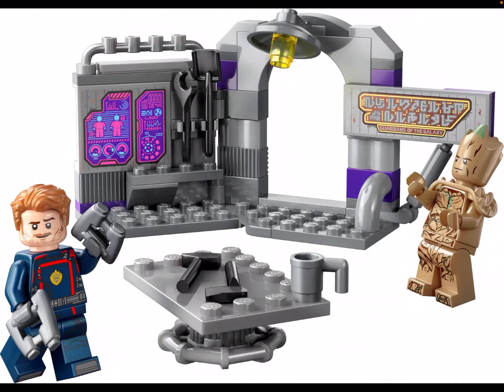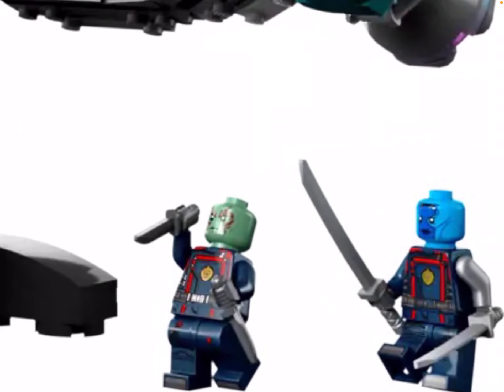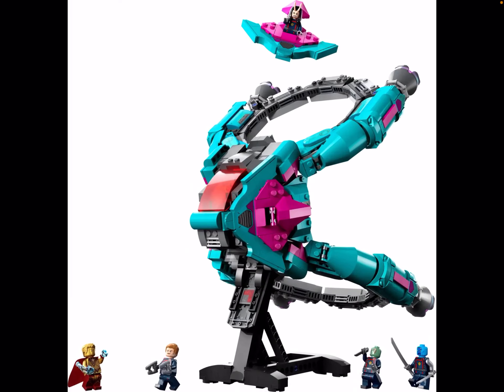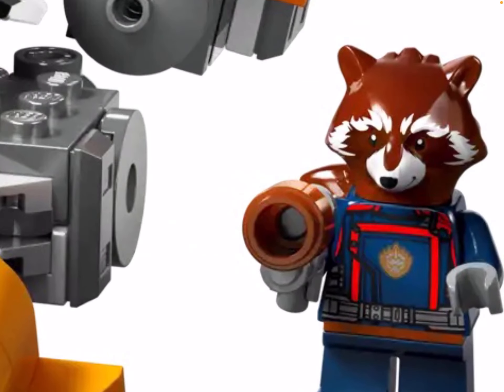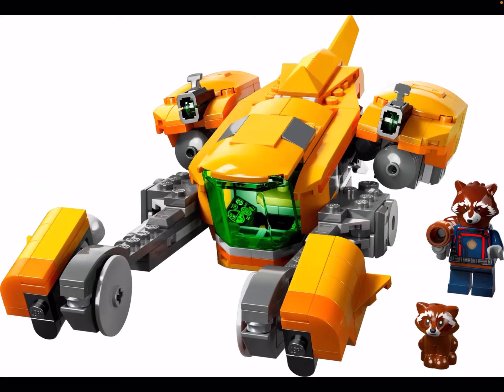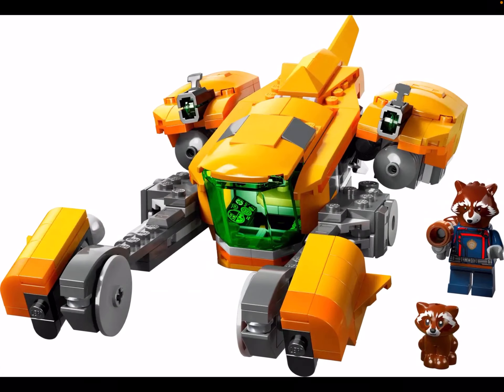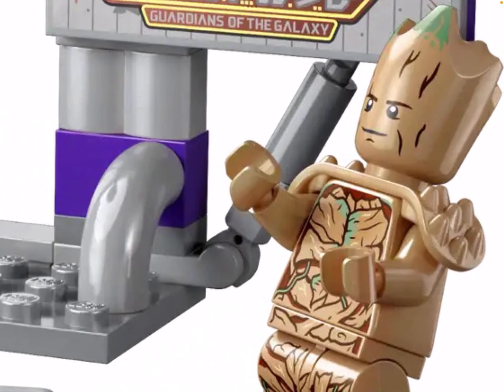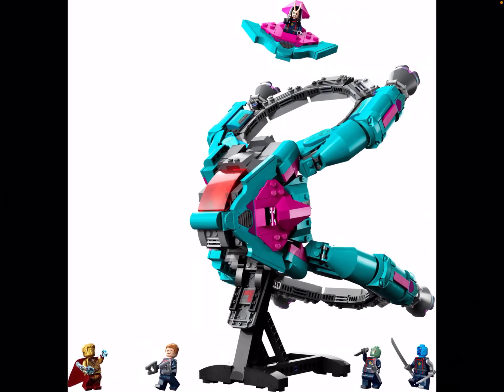Which Lego Guardians of the Galaxy volume 3 set should I get first?